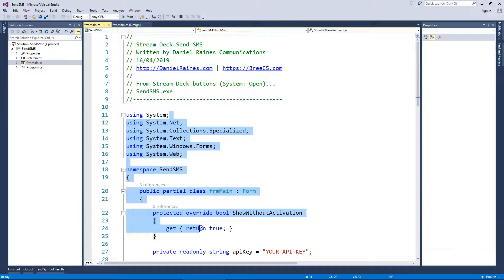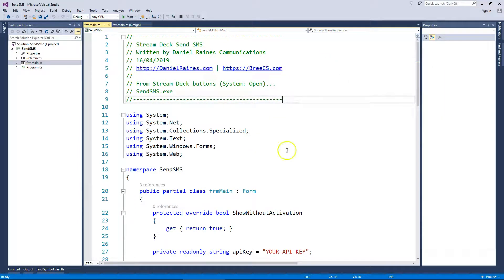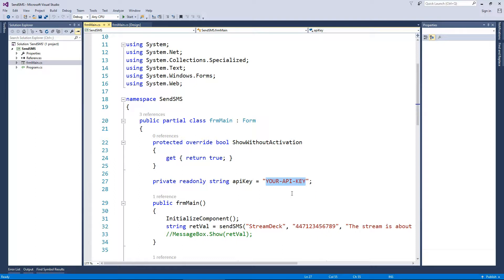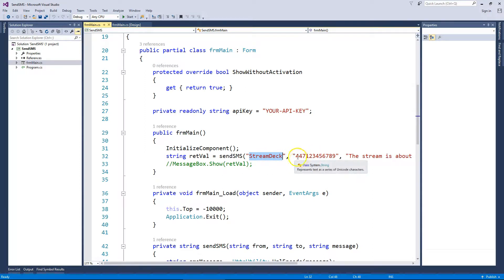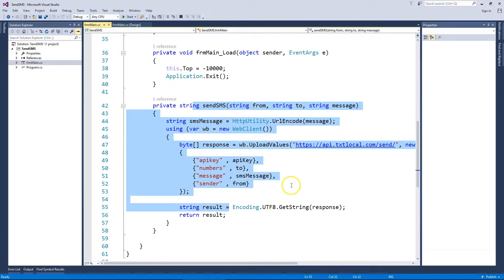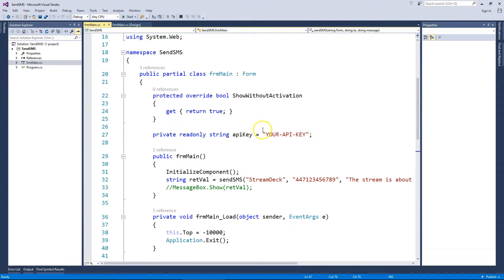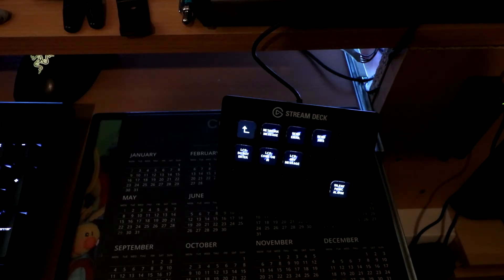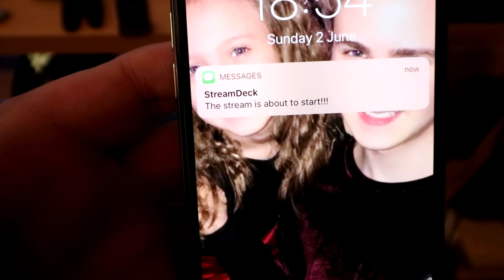Send an SMS directly from your Stream Deck